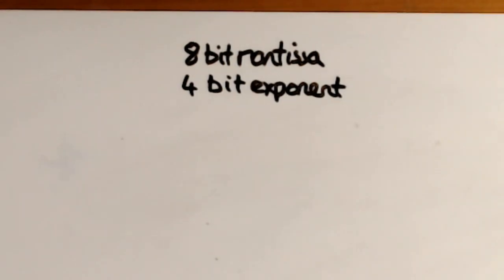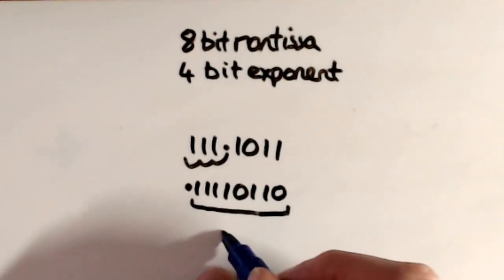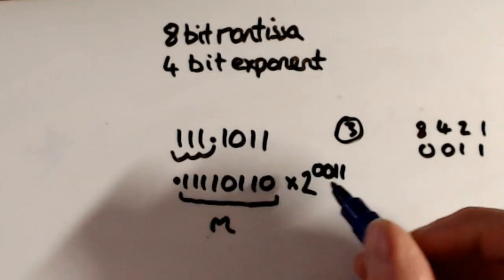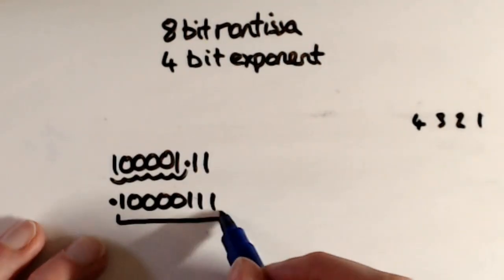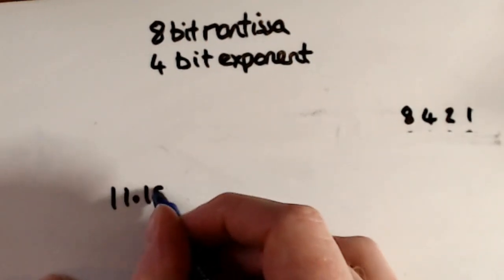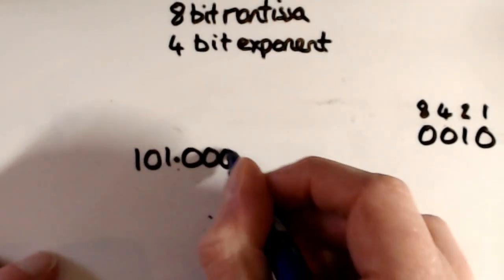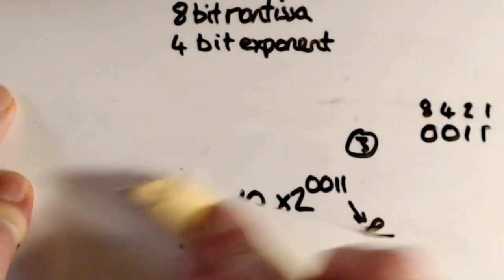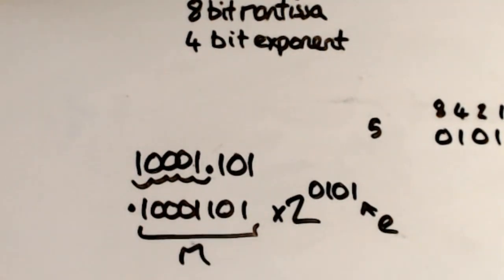N5 Computing Science - Floating Point